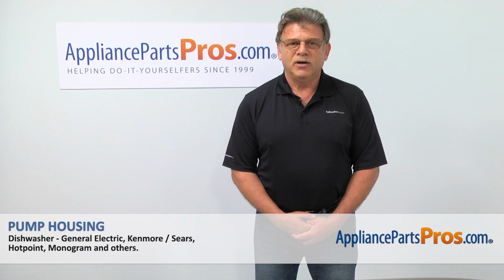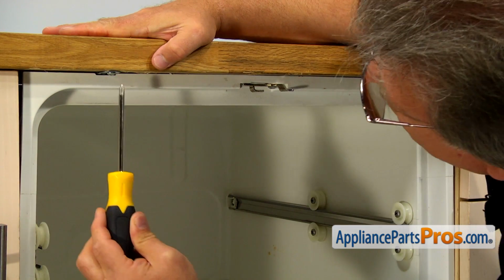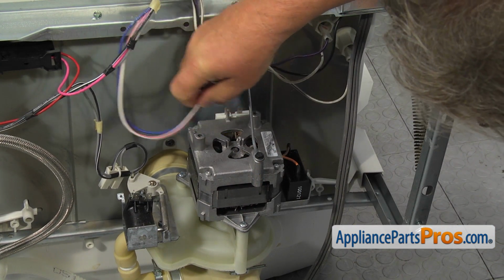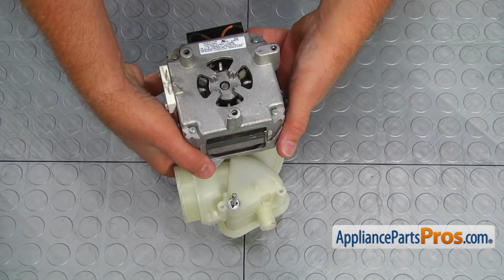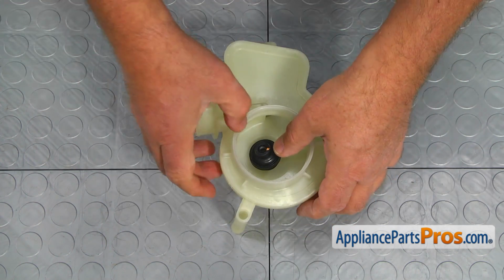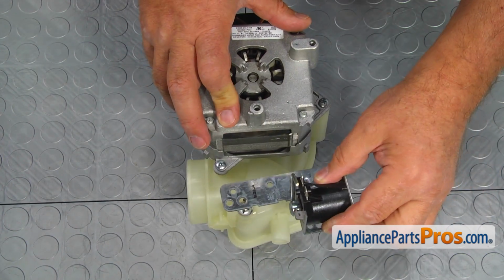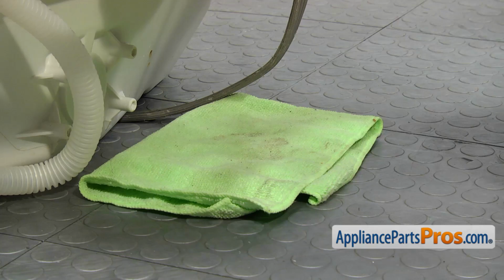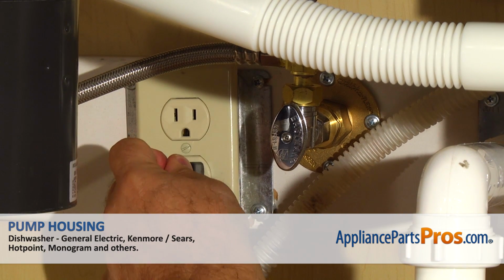GE Dishwasher Pump Housing WD19X10020 Replacement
0:00 Introduction and Safety
1:30 Remove Dish Racks
2:45 Disconnect and Remove Dishwasher
4:15 Access Pump Assembly
5:30 Remove Pump Motor
6:45 Disassemble Old Pump
8:30 Install New Housing
10:00 Reinstall and Test

Symptoms: cracks, causing a water leak, or water leaks through the drain valve shaft seal, destroying the shaft and the drain solenoid.

Tools: Phillips screwdriver, flathead screwdriver, 1/4" nut driver, 5/16" nut driver, 5/8" open end wrench, needle nose pliers, pliers, Rust Buster TJ93241, liquid soap, towel.

This GE made Dishwasher Pump Housing replaces the following older part numbers on General Electric, Hotpoint, RCA, Sears and Kenmore Dishwashers: 876925, WD19X10023.

To avoid water leaks, it is also recommended to replace the Impeller and Seal Kit WD19X10038